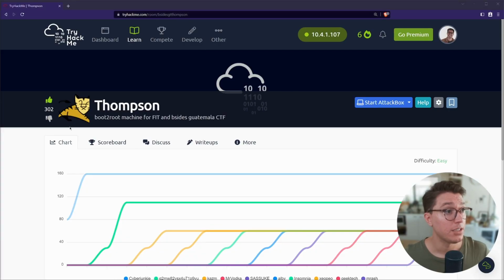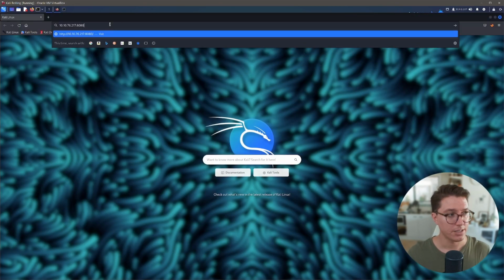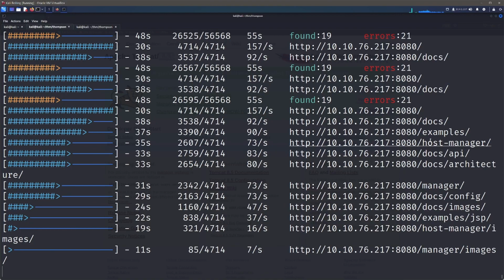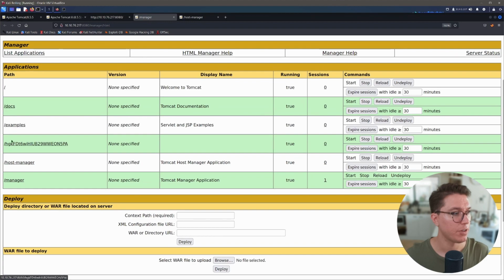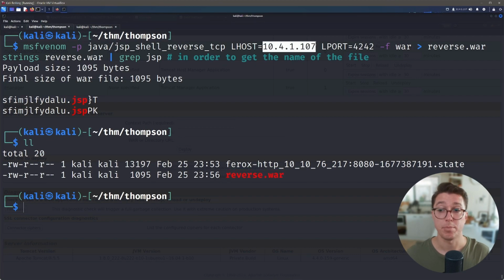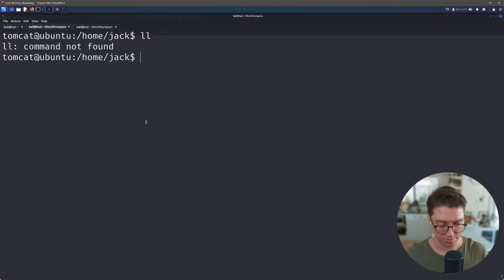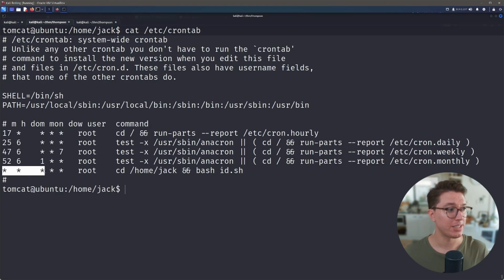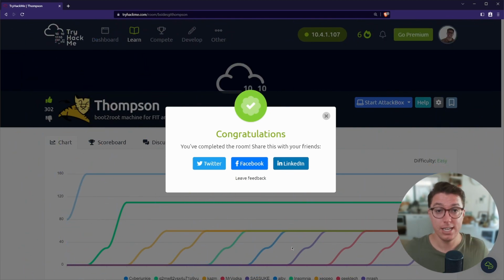tryhackme THOMPSON walkthrough writeup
Okay okay okay, it's another TryHackme room... this time it's Thompson... meow!

00:00 - Intro
00:31 - Start Here
00:48 - Port Scan (rustscan)
01:10 - Webapp Discovery
02:21 - Finding Tomcat Creds
03:15 - Reverse Shell (msfvenom)
04:02 - Upgrade Shell + User.txt
04:26 - PrivEsc
06:00 - Outro

Recommended Software

My Hardware

TryHackMe Ninjaskills LinuxCommands Find Ls Filesystem Cybersecurity CyberSec Hacking InformationSecurity PenTesting EthicalHacking CyberSecurityTraining LearnHacking TryHackMeCommunity TryHackMeRooms CyberWarriors CyberAttack CyberDefense CyberThreats CyberCrime CyberAwareness CyberHygiene CyberSavvy CyberEducation CyberSkills LinuxCommunity LinuxUsers LinuxEnthusiasts LinuxMastery CyberNinjas NinjaSkills LinuxSecrets HiddenFiles ShellScripting hacking capturetheflag tryhackme adventofcyber attacksurfacereduction securityposture networksecurity cybersecurityprofessional phishing dosattacks vulnerabilityexploitation firewall intrusiondetection patchmanagement cyberdefence cyberawareness cyberresilience cybercrime informationsecurity cyberthreats cyberattack cyberprotect

Subs: 1,170
Hours: 3